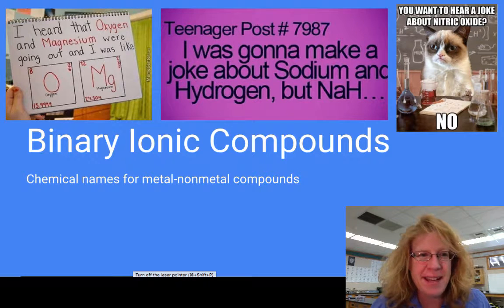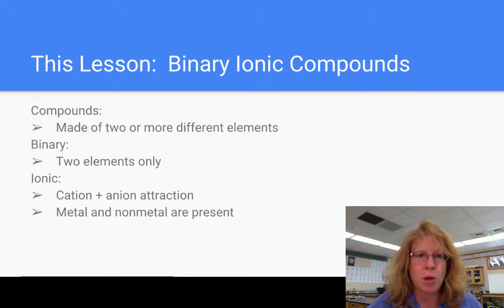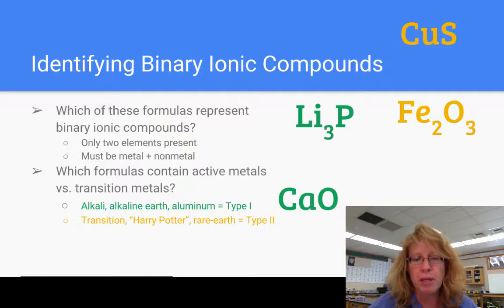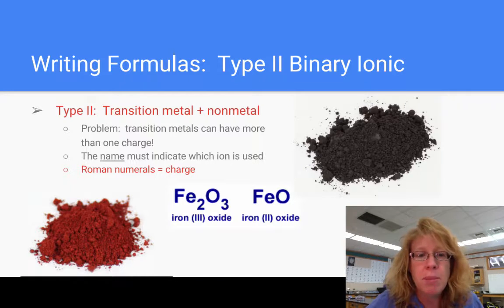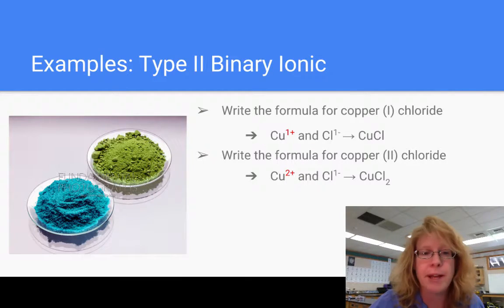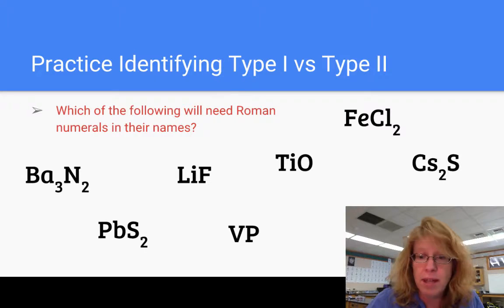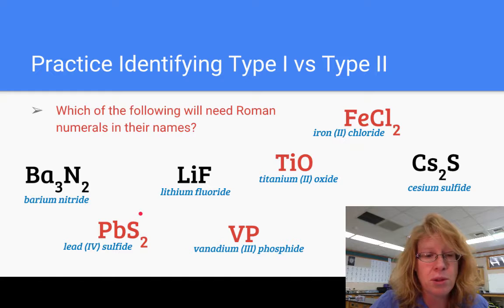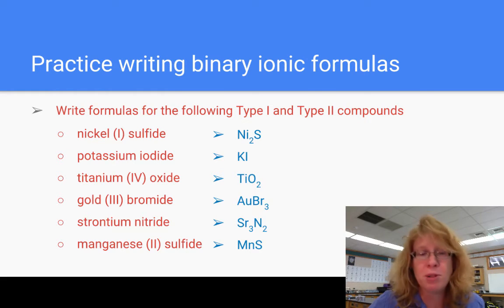4a Binary Ionic